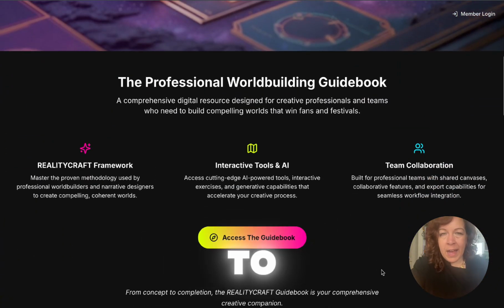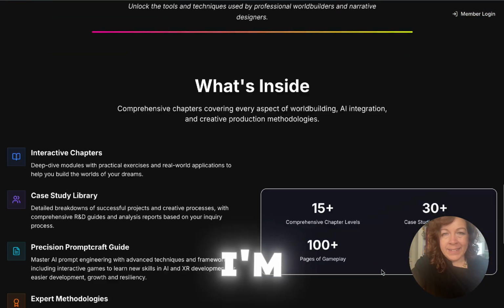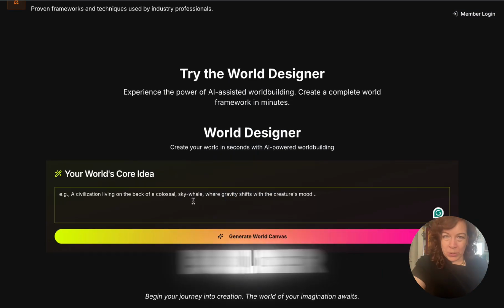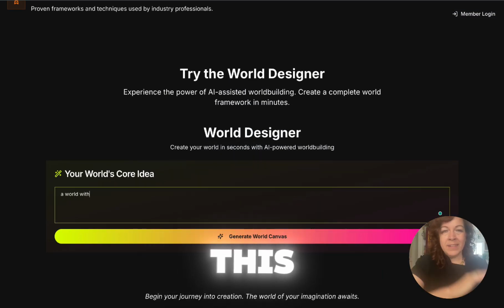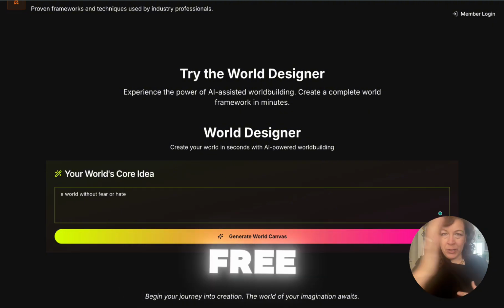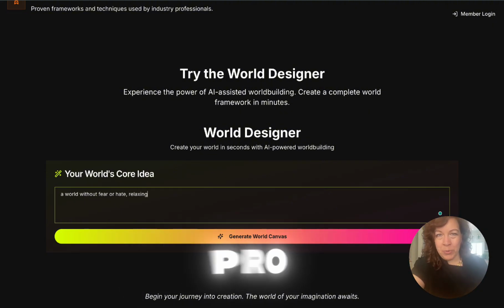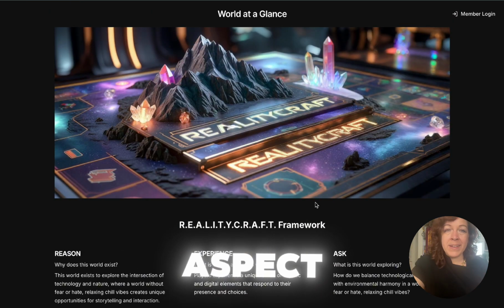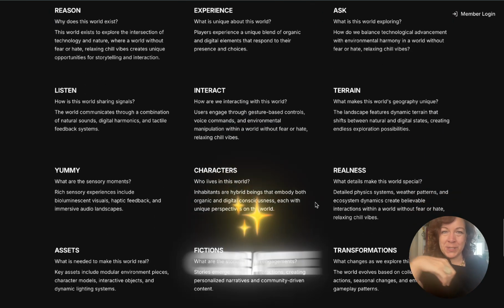Creator to Worldbuilder with Realitycraft.app: AI in Workflows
This is the second devlog and test for Realitycraft.app which provides creators a comprehensive guide to building new worlds together, from tips to tools, strategies to a detailed glossary and precision promptcraft guide for advanced professional work with AITools and Workflows in Worldbuilding appdevelopment in Lovable with Gemini